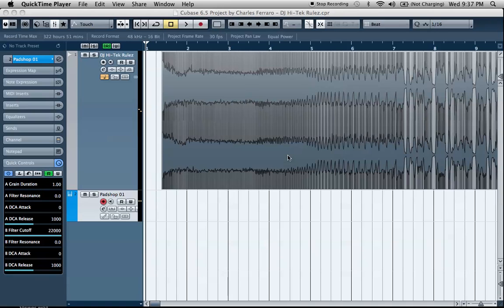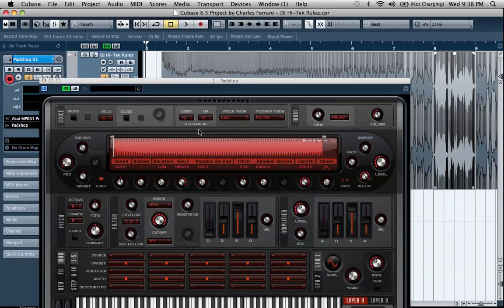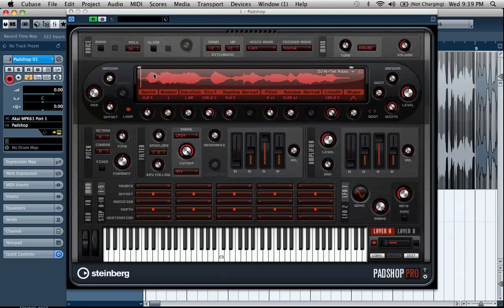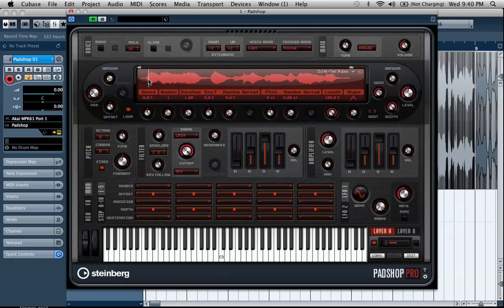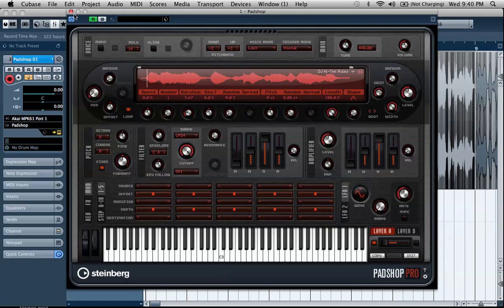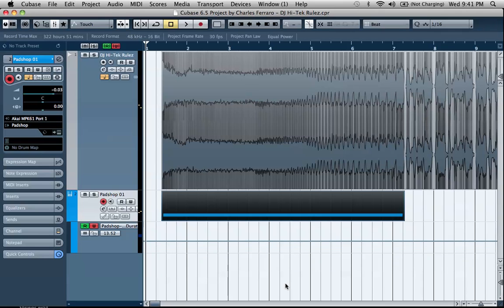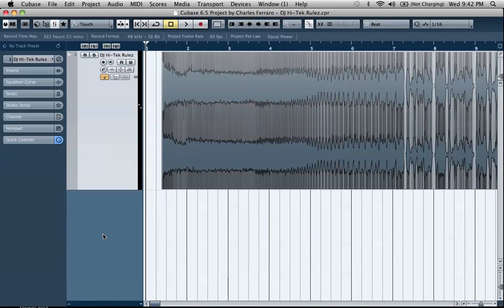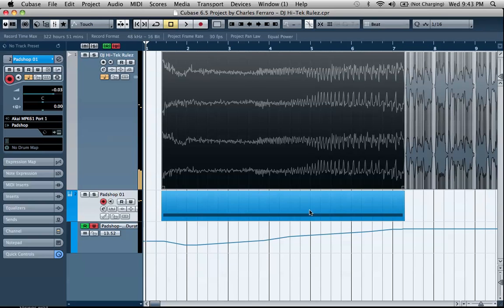Die Antwoord Padshop Pro Tutorial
How to make the Granular intro to the song DJ Hi-Tek Rulez.